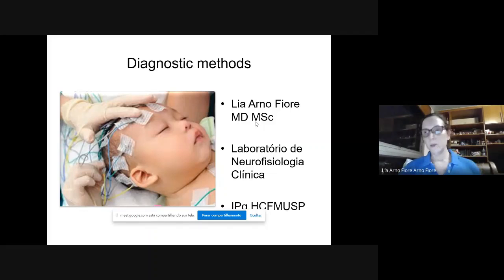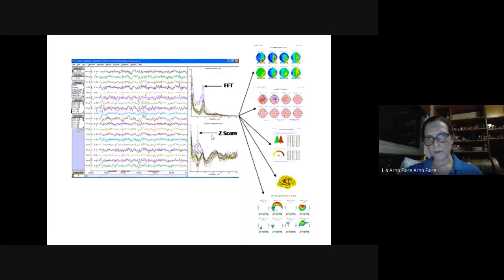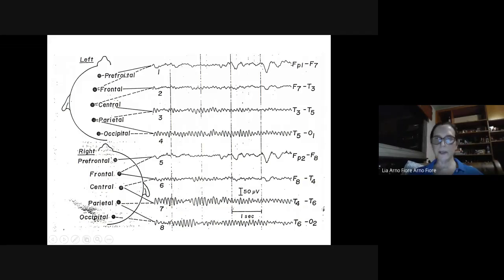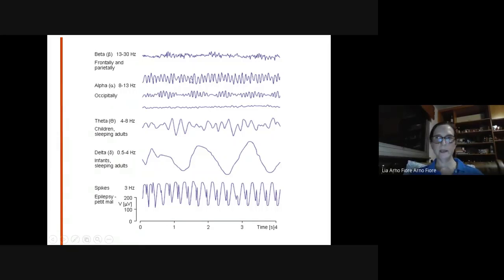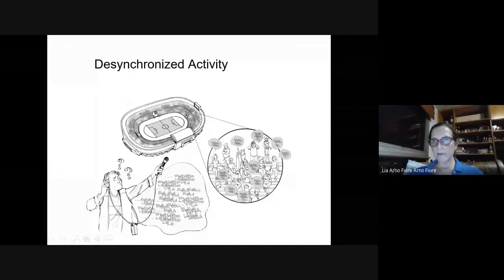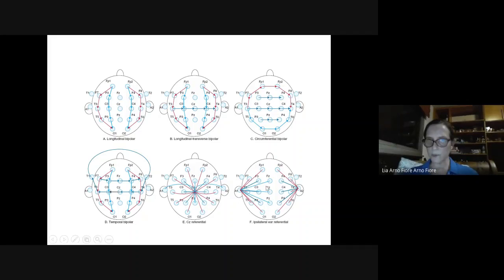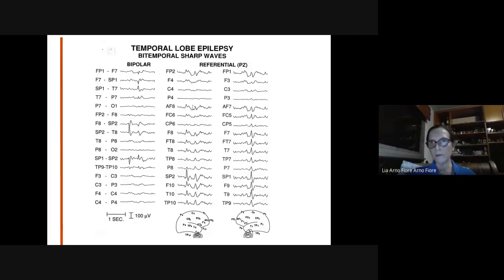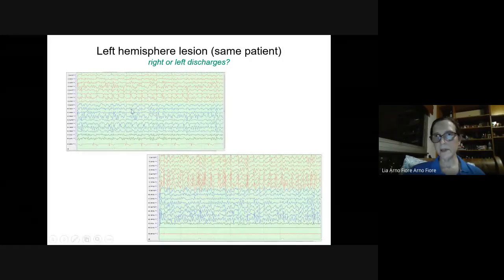Basic Course of Clinical Electroencephalography: Clinical bases of Electroencephalography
Speaker:
Dra. Lia Arno Fiore MD MSc
Neurologist, Epileptologist and Functional Neurophysiologist.

Moderator:
Dr. William Contreras López MD PhD
Functional Neurosurgeon.